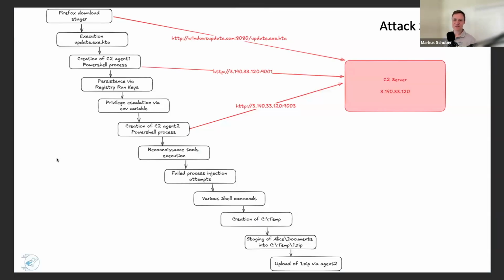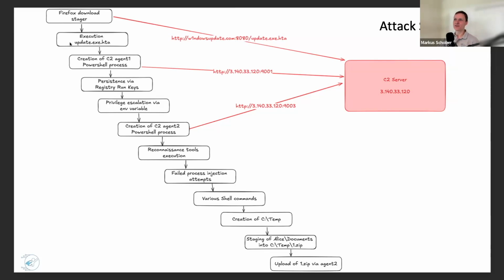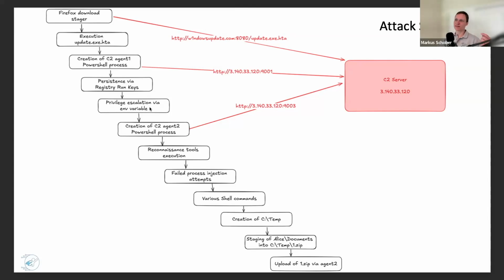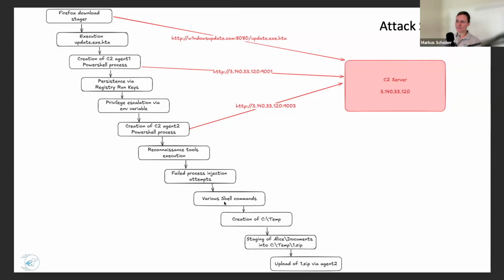7.0 Scenario Reveal